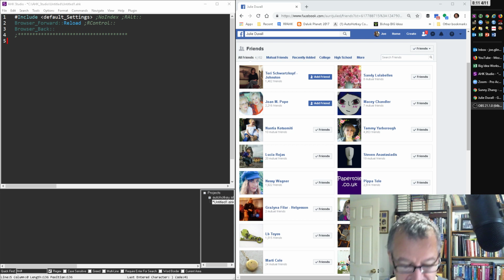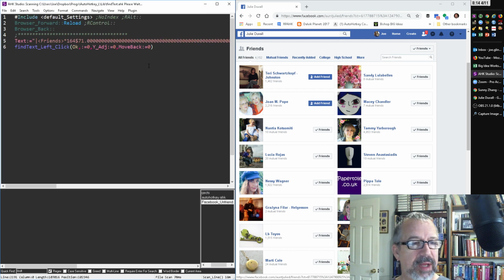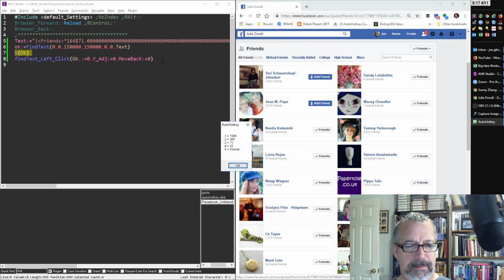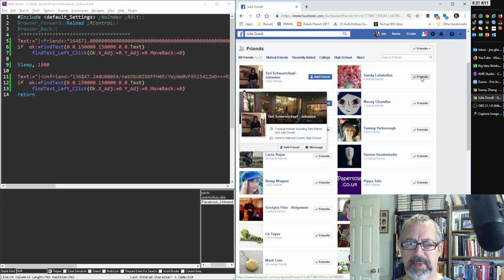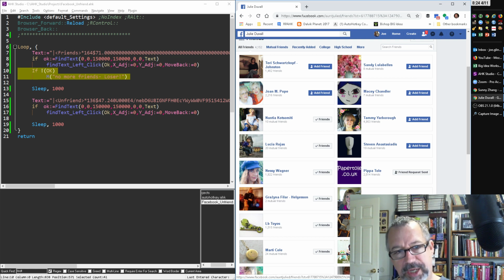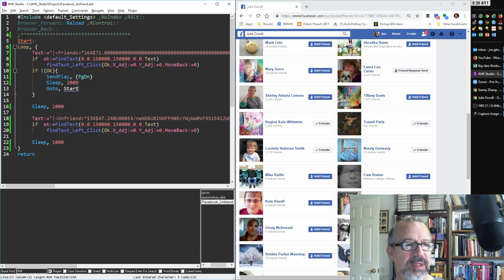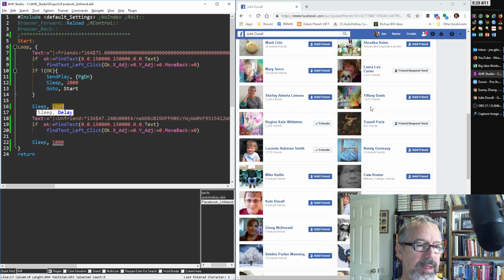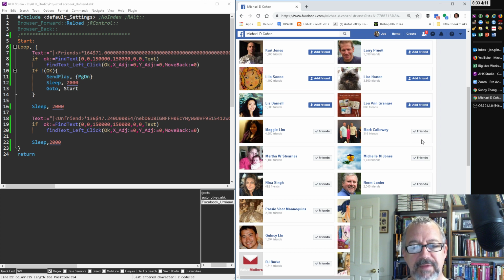Automating Unfriending people on Facebook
About a year ago I got pretty interested in selling products on Amazon.  I attended a convention and found a lot of other "sellers" which i ended up automating connecting to on Facebook.

Unfortunately Facebook really restricts a lot of what you can do with your "friends" so I decided to go through and "unfriend" them.   Here is a quick review of how I did this with AutoHotkey.